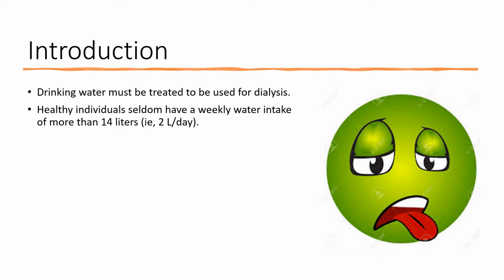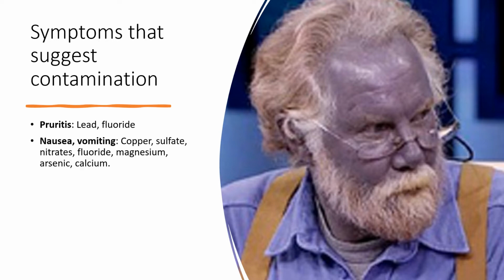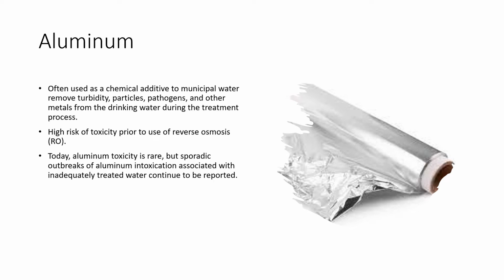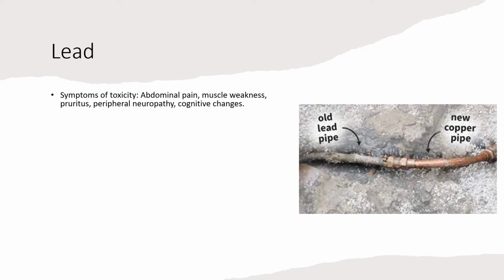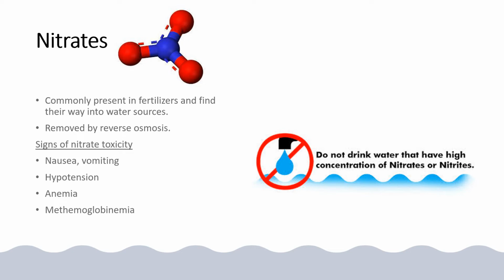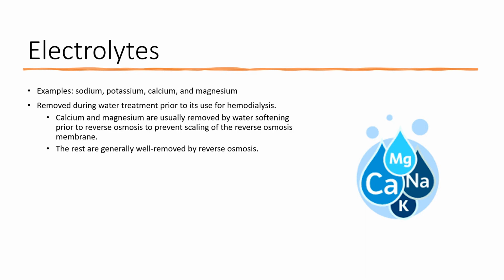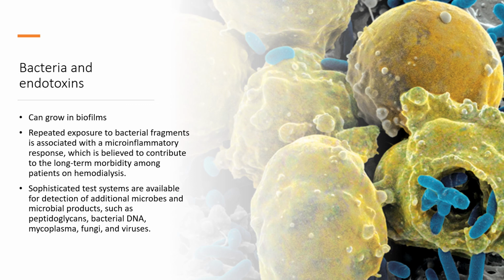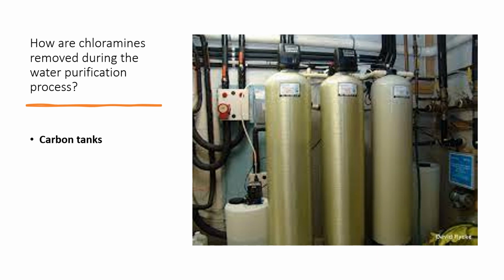4 30 22 Dialysate Contaminants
Potential contaminants in water used to make dialysate